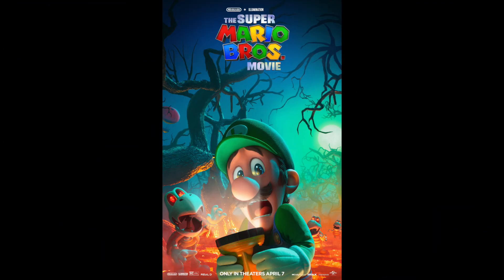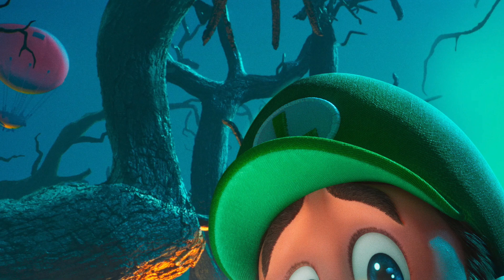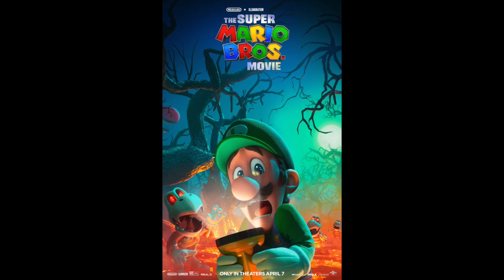The Clown Car Is In The Super Mario Bros Movie?!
I think I was just able to find the clown car in the Super Mario Bros. Movie! Let's talk about his new look and main role in this movie!